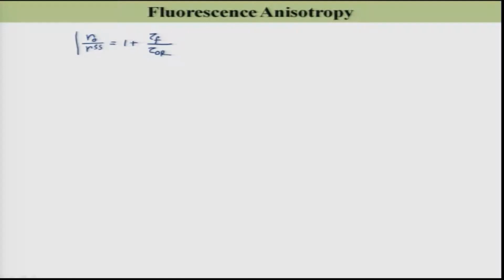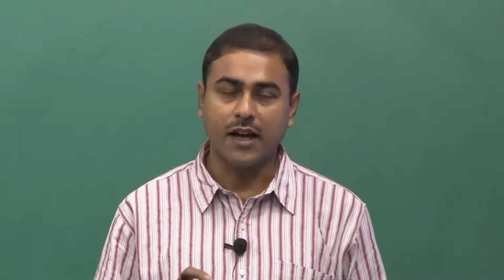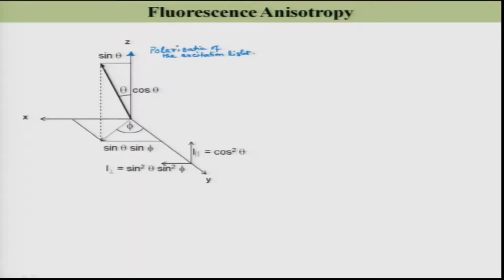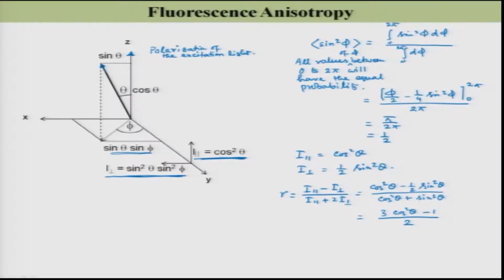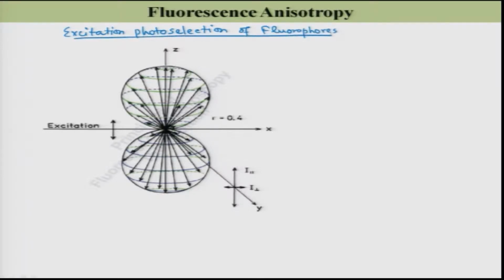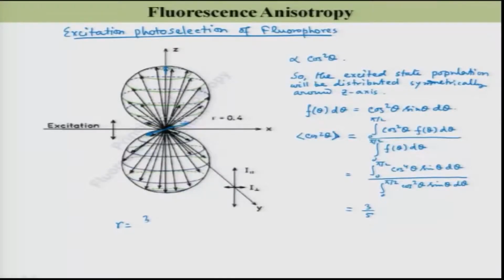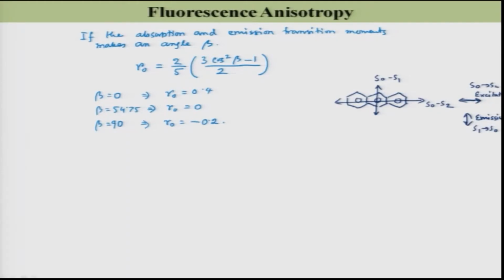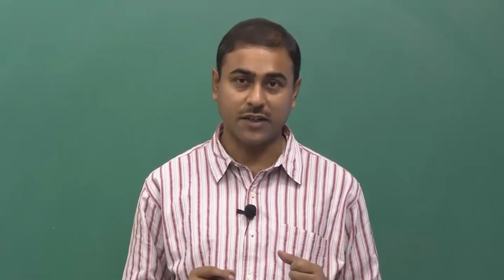Lecture 30 : Basics of Fluroscence Spectroscopy